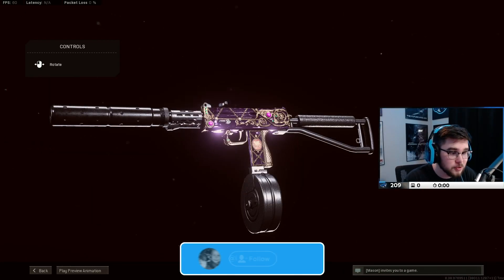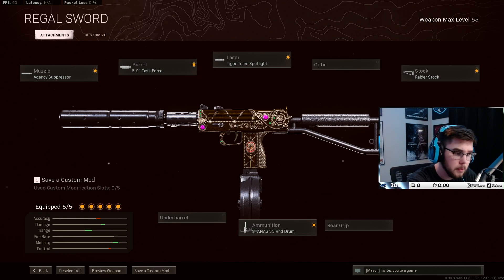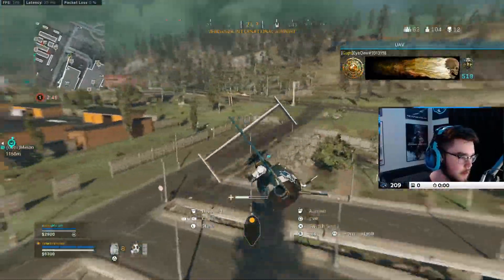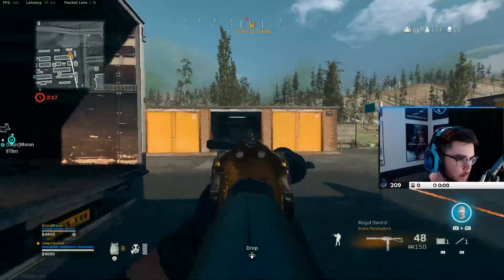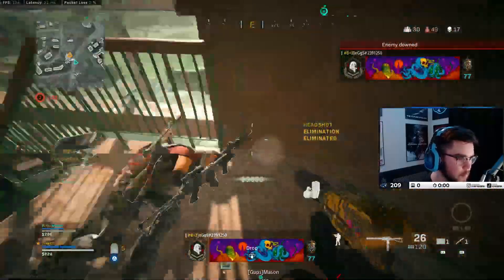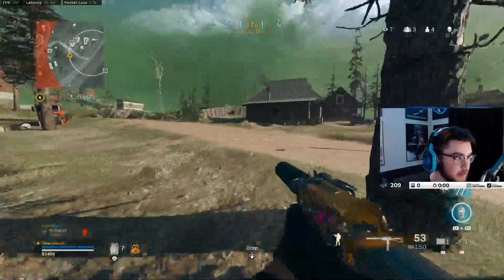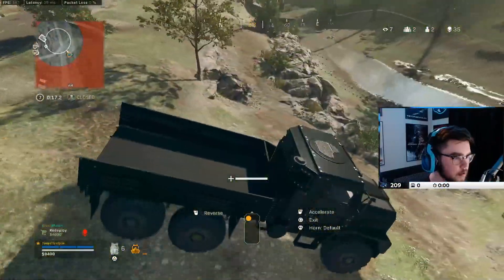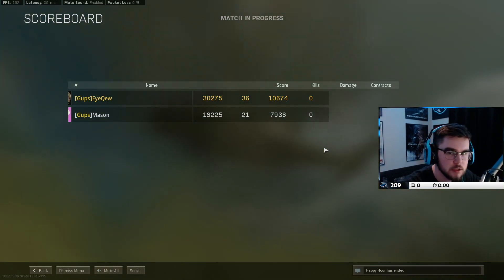*NEW* BEST MAC-10 CLASS SETUP! 👑 (Warzone Season 4)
Best MAC 10 Class Setup Warzone / Best MAC 10 loadout in Warzone! (Nerfed MAC 10 Warzone Season 4)

More CallOfDuty ColdWar Warzone Videos!